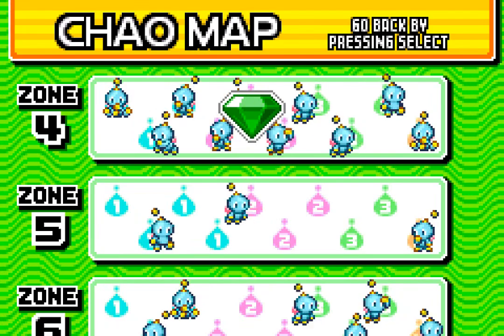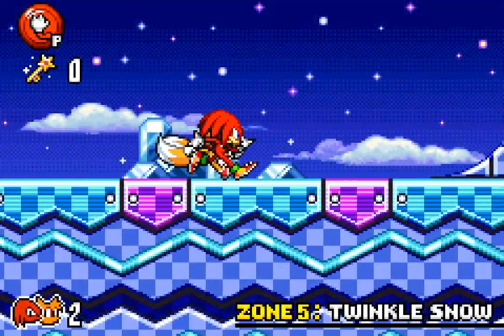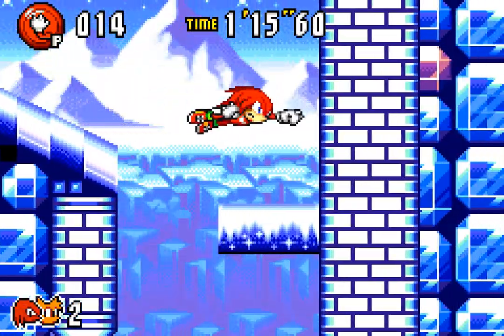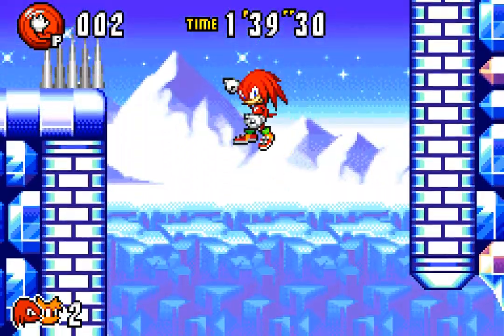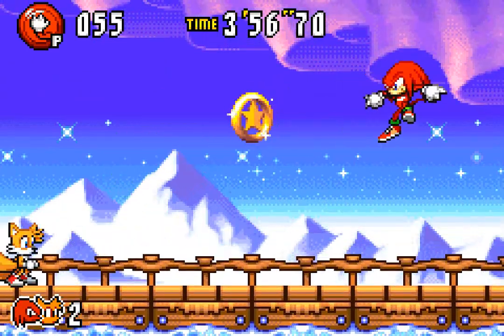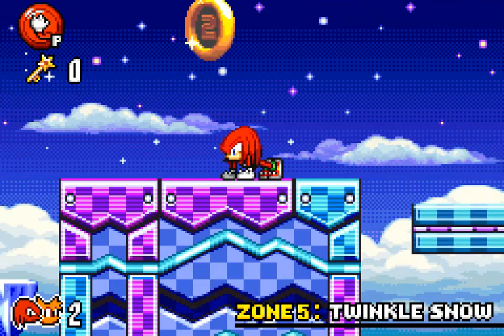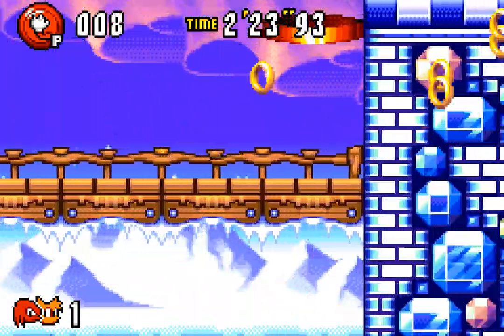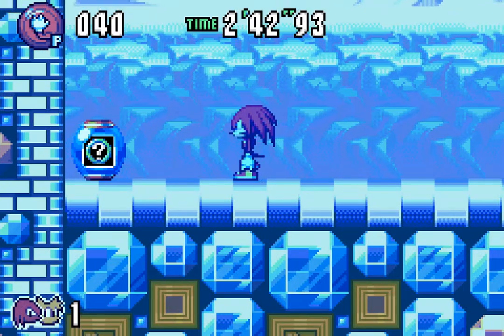All the Sonics - 628 - twinkle outside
your eyeballs a big black hole

there's something satisfying about using a map to find things. I dunno. it sounds like such a weird thought